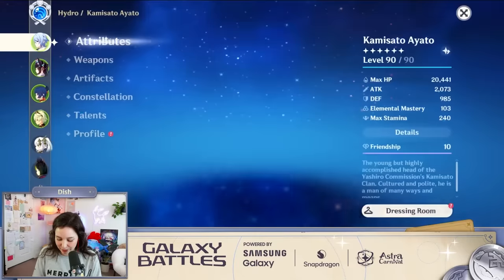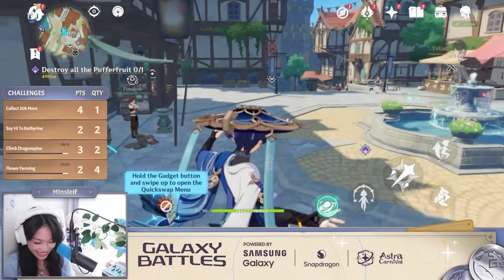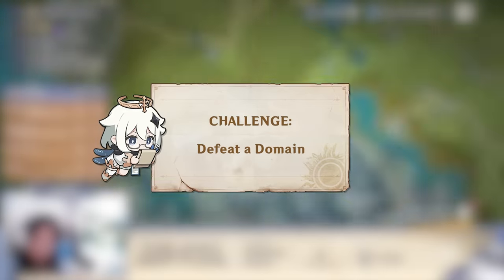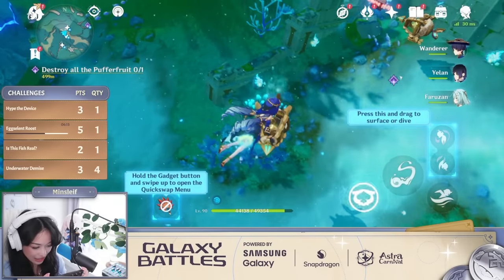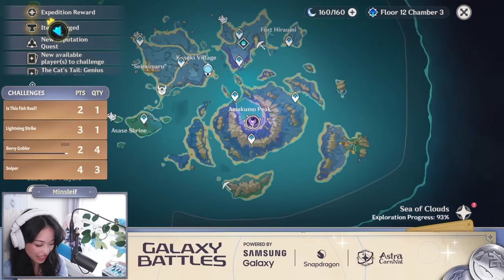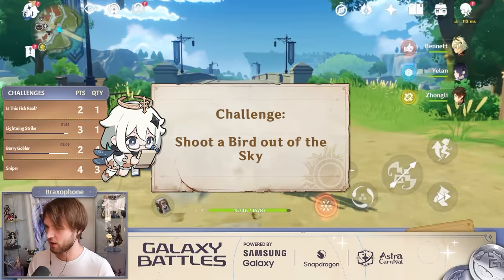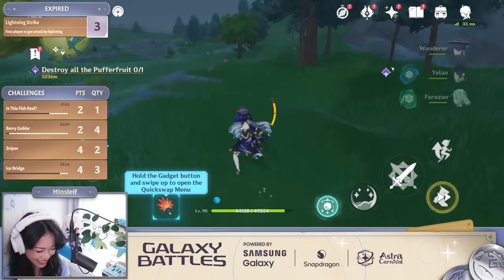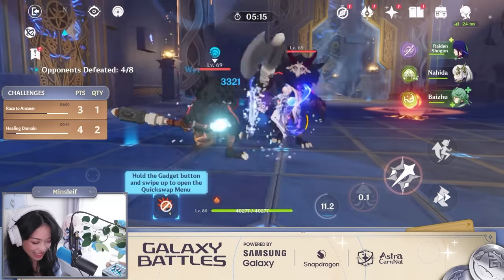The GREATEST Competition in Genshin Impact History...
Get your own Samsung Galaxy S24 Ultra to game like a pro like me to set a reminder for the $40,000 Galaxy Battles: Genshin Impact Grand Finals powered by the Samsung GalaxyS24 Ultra on April 21st @ 12pm PST. I'll be competing against the BIGGEST Genshin creators to compete fun challenges and HALF of what I win will be given back to YOU in the form of prizes, so when I win — you win! There will also be 10,000 Primogem codes given away during the broadcast — you don't want to miss this!